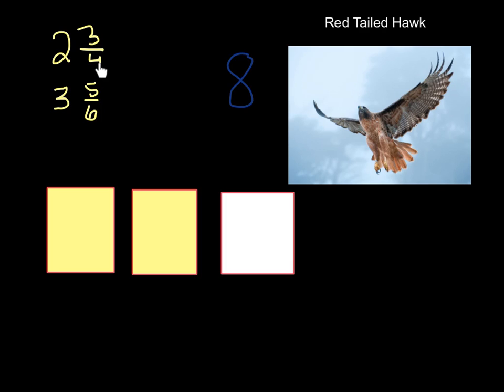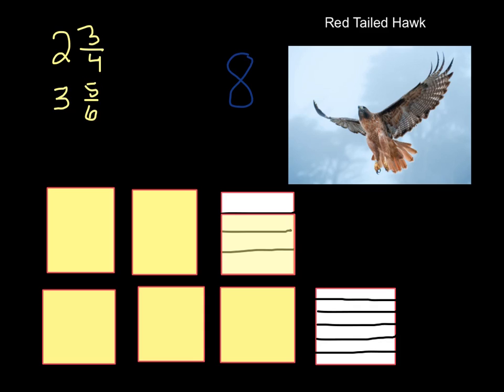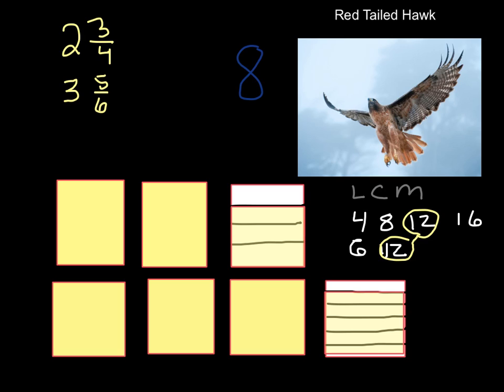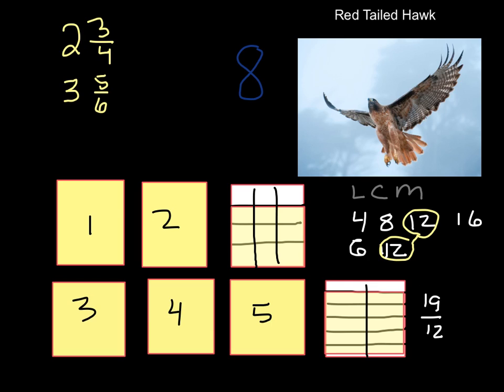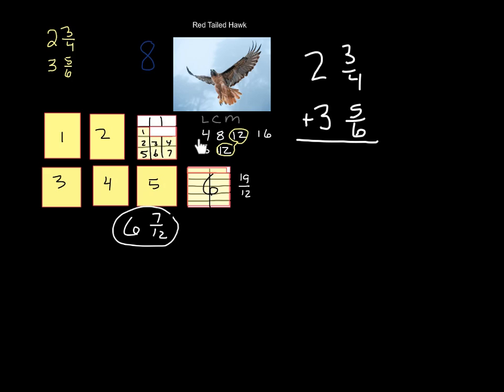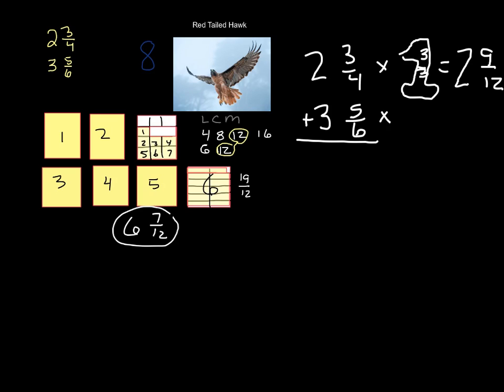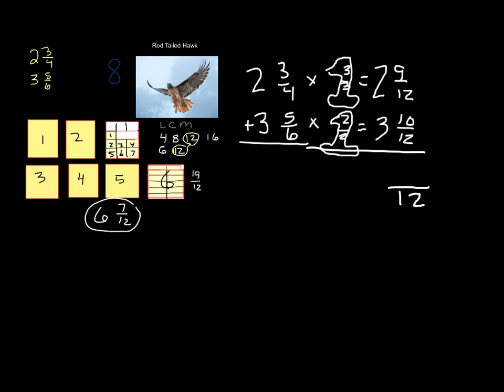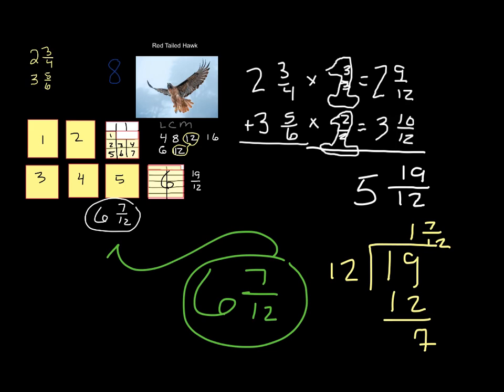🦅 Soaring Hawk’s Figure-8 Flight - How to Add Fractions that are Mixed Numbers - 6.1.1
🦅 Soaring Hawk’s Figure-8 Flight
You're hiking when you spot a Red-Tailed Hawk soaring across the sky. It circles twice in a figure-8 shape—absolutely breathtaking! 🌄✨
The upper loop of the figure-8 is 2 & 3/4 miles around, and the lower loop is 3 & 5/6 miles around.
👉 How far does the Red-Tailed Hawk fly each time it completes its figure-8? 🤔🦅